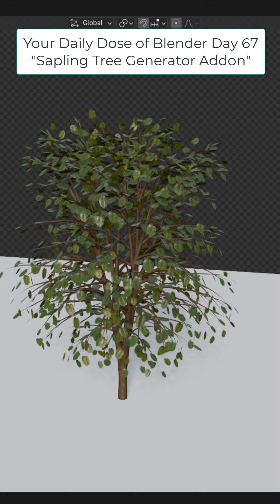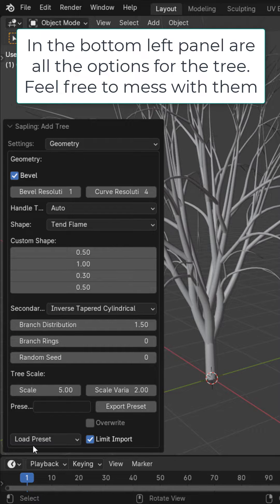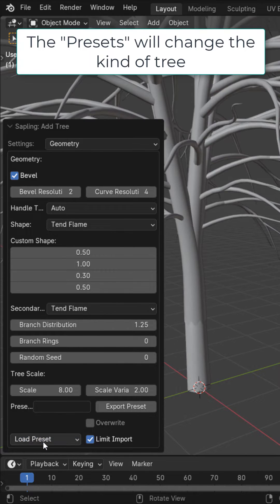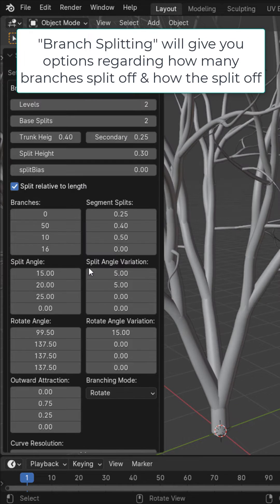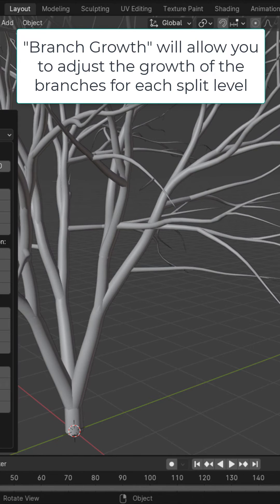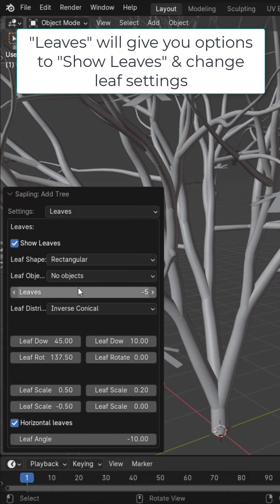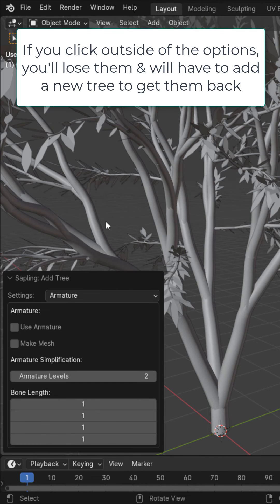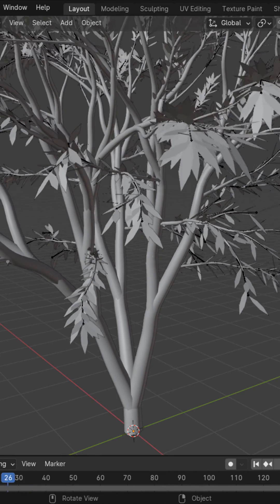Blender Tutorial Day #67 - Sapling Tree Generator Addon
Daily Dose of Blender Day 67. In this one we will take a look at the sapling tree generator addon. Follow for more daily tips and go to Blendermania3d.com for more.